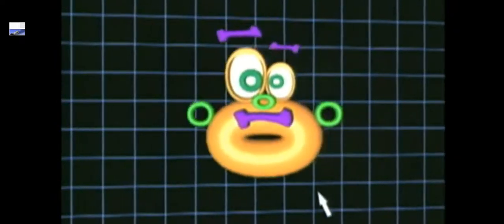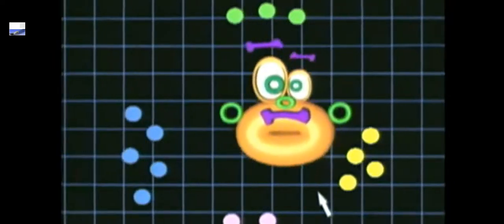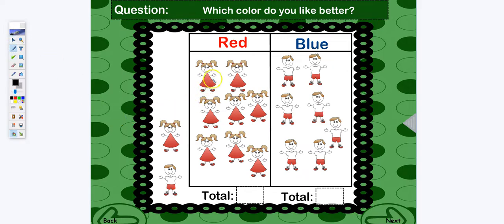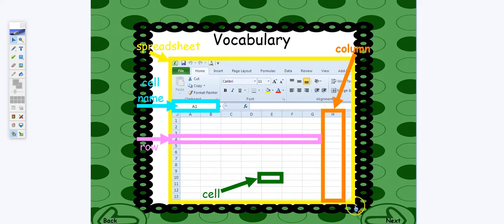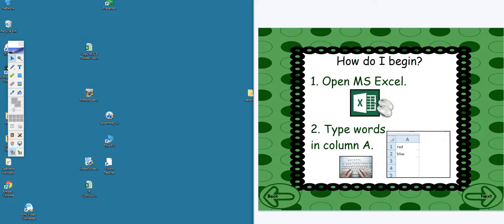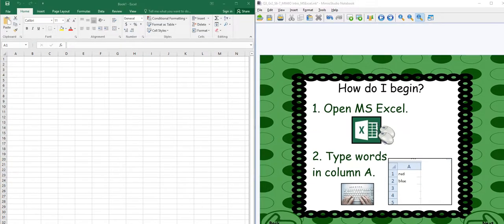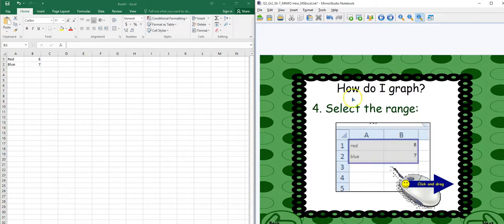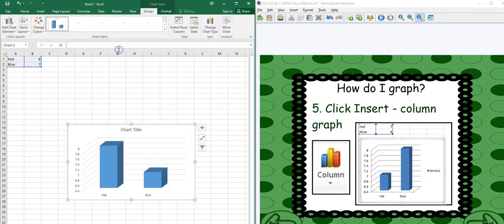2nd Gr Q3 Wk 7 Excel day 2